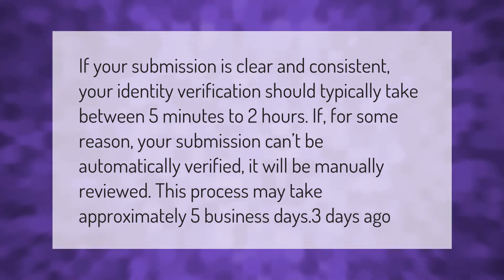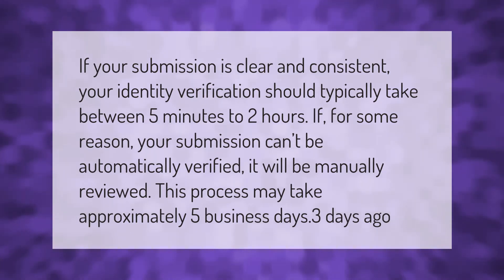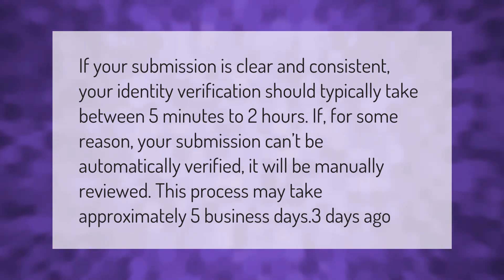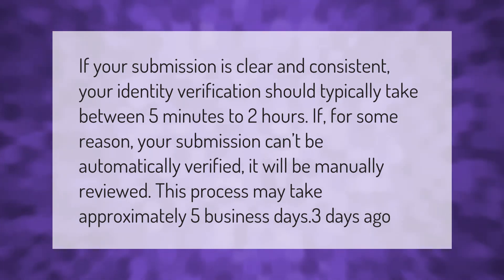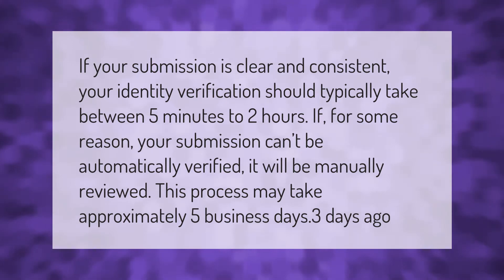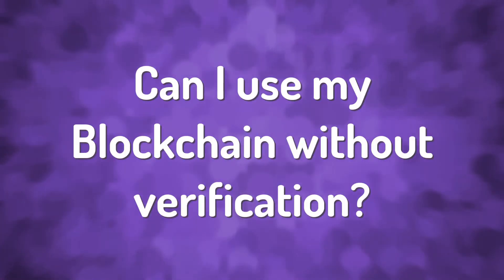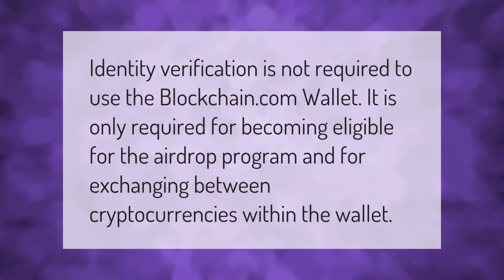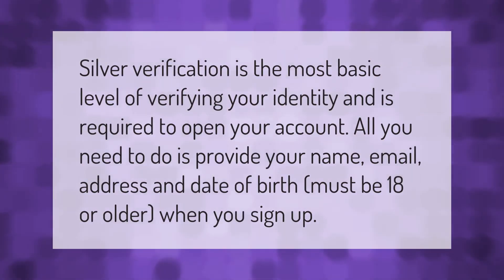How long does it take to verify Blockchain?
00:00 - How long does it take to verify Blockchain?
00:40 - Can I use my Blockchain without verification?
01:04 - How do I verify a Blockchain?

Laura S. Harris (2021, February 4.) How long does it take to verify Blockchain?
    AskAbout.video/articles/How-long-does-it-take-to-verify-Blockchain-217820